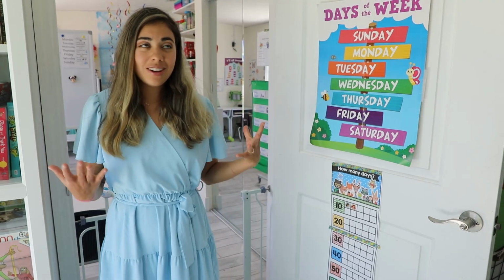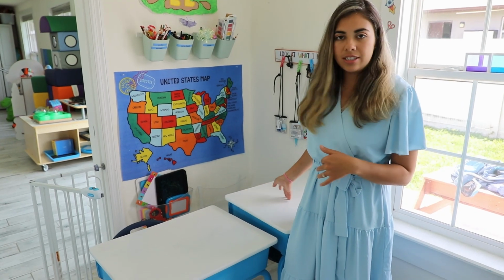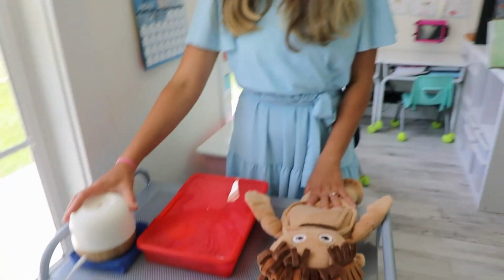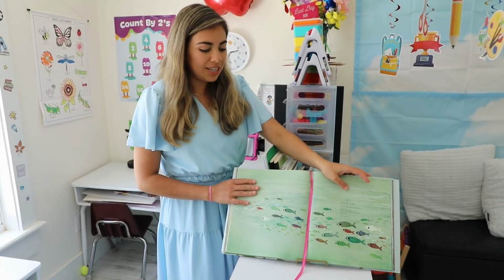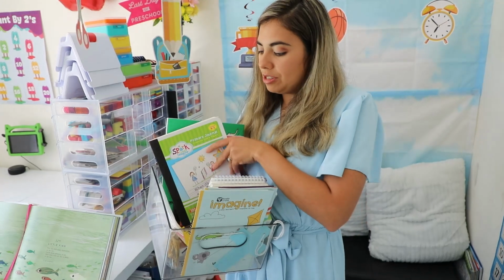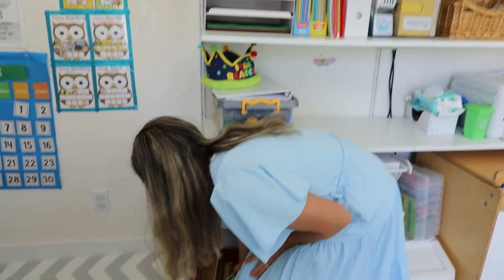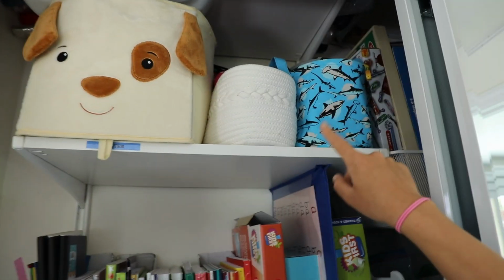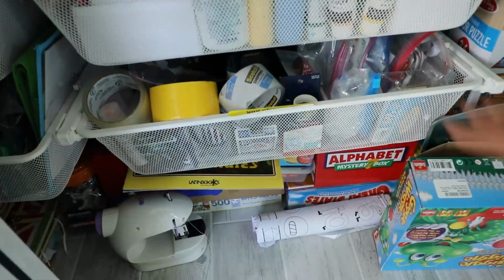Homeschool Room Tour** 4 Kids***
Welcome to my homeschool room tour! My name is Andrea and I am a homeschool mom of 4 six & under!
This year I have taken a new approach to re organizing my learning space .. if you are new to homeschooling you don't need a space like this. For a few years we did it at the kitchen table, couch, or wherever life took us.